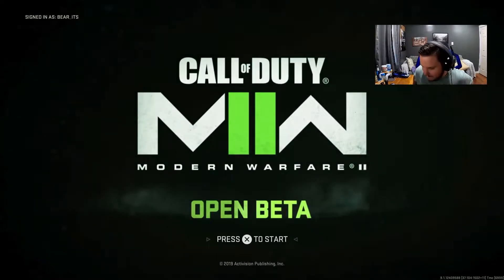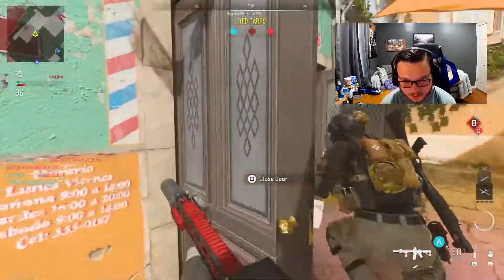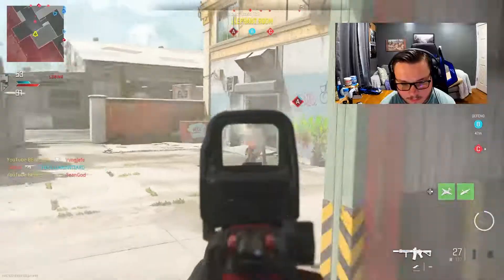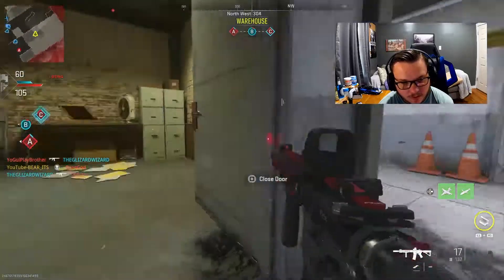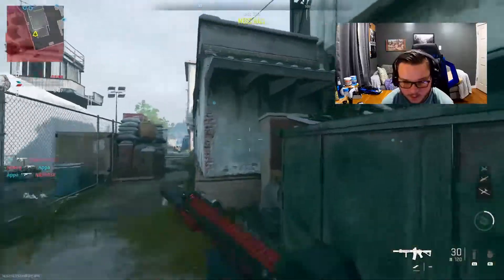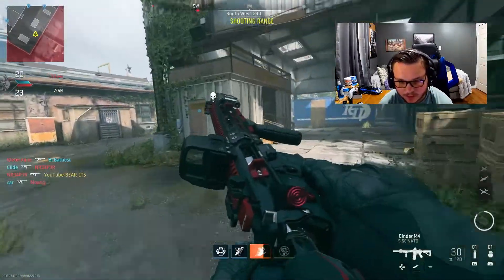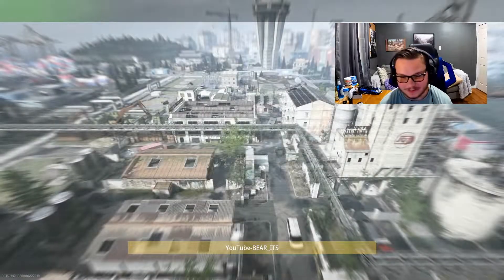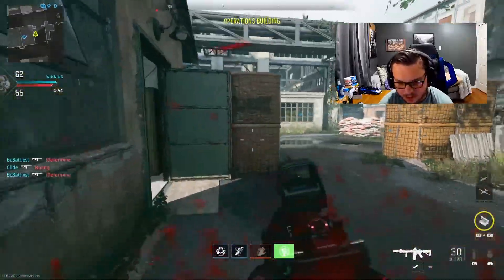I Played Modern Warfare 2 and it is AMAZING!!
Hey, hi, how are ya? Today we are playing the Modern Warfare 2 BETA!! Let me tell you, it is AMAZING!